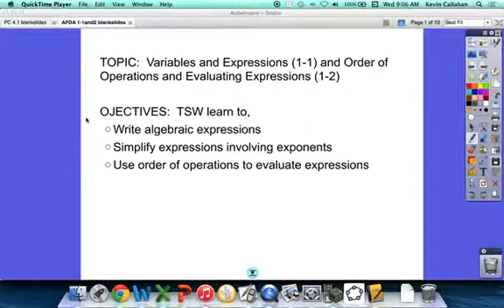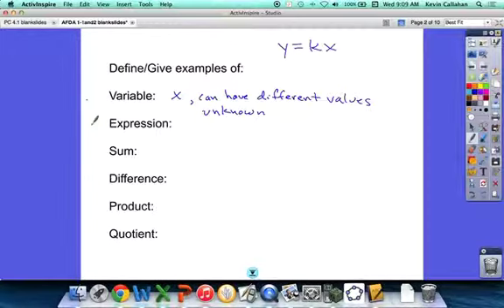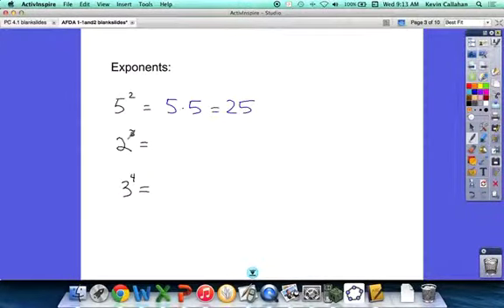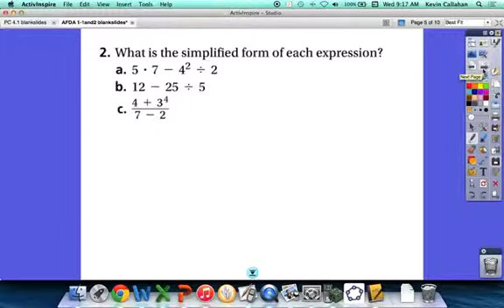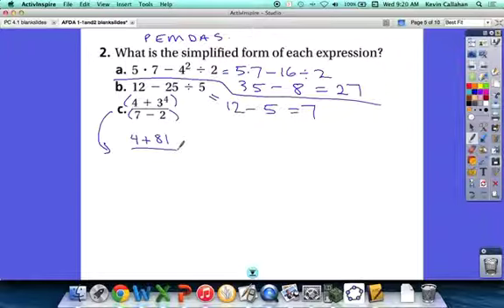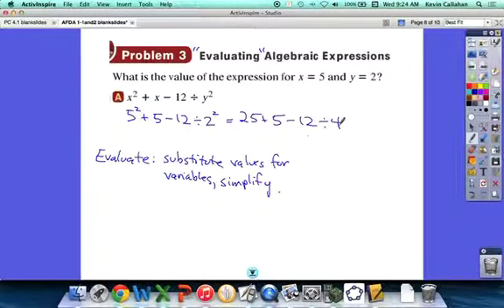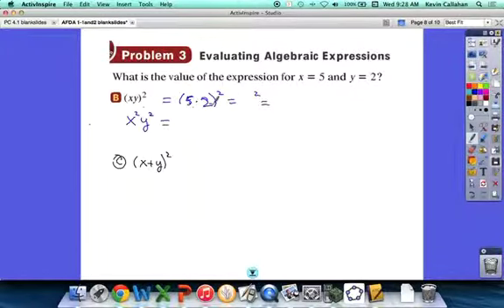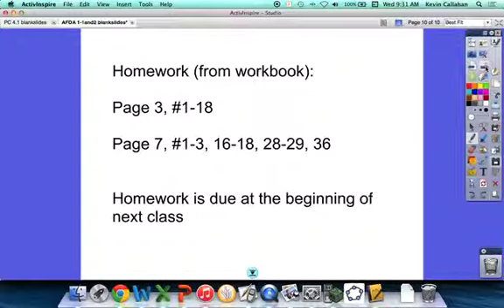AFDA 1 1and2 video